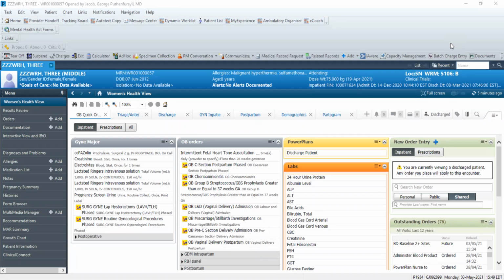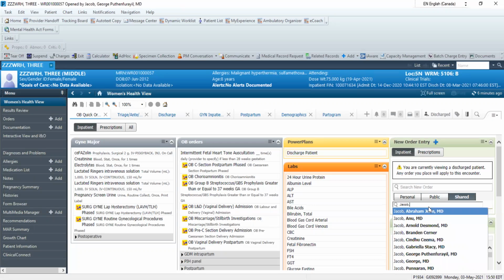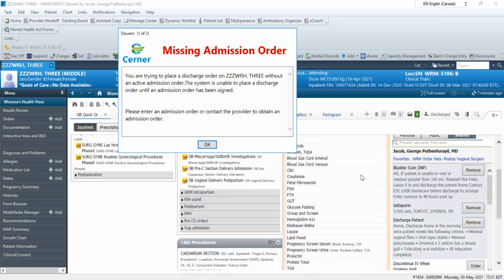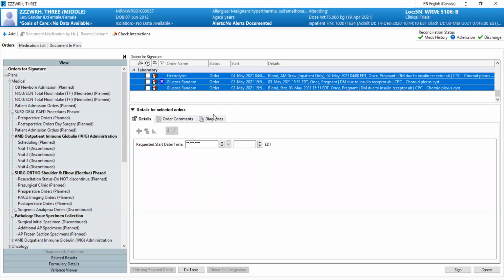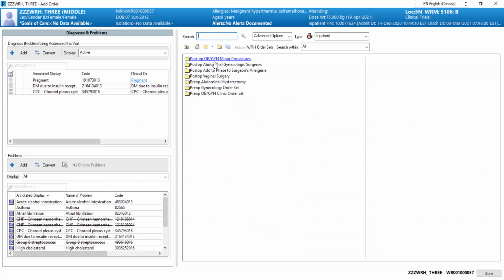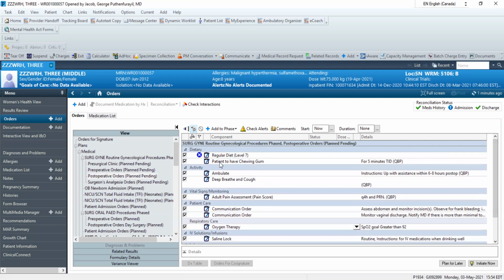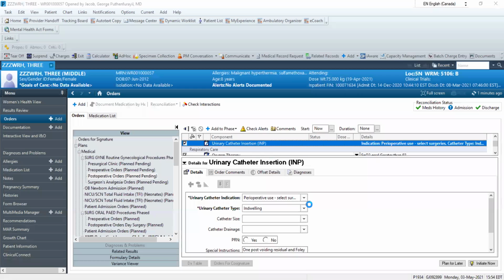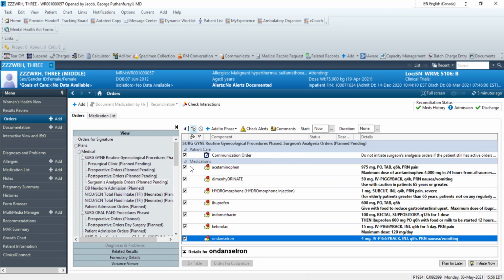Cerner how to copy someone else's favorites . How to add orders to powerplan